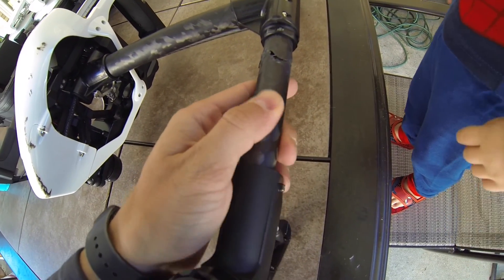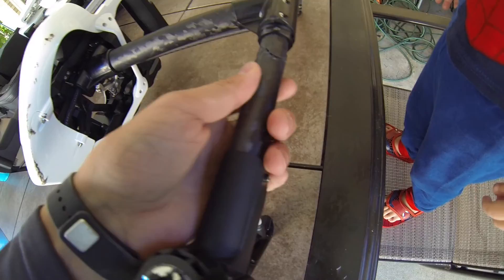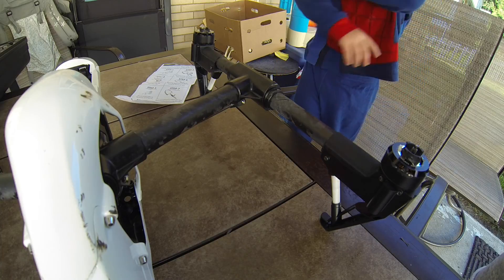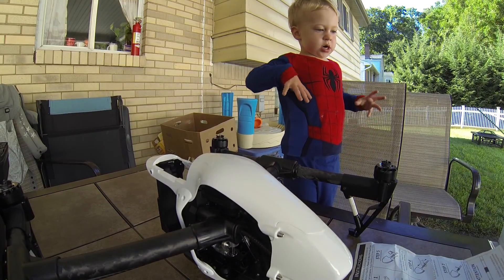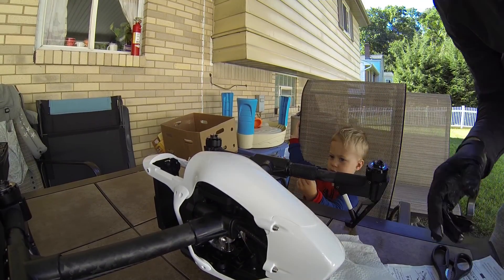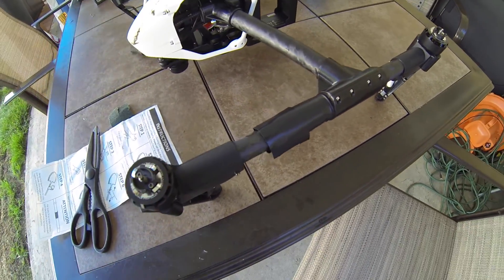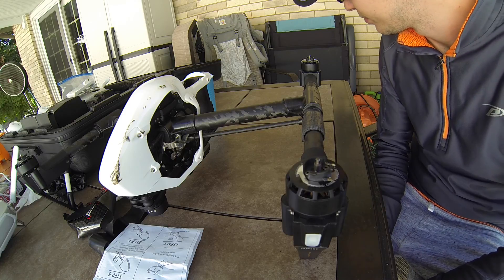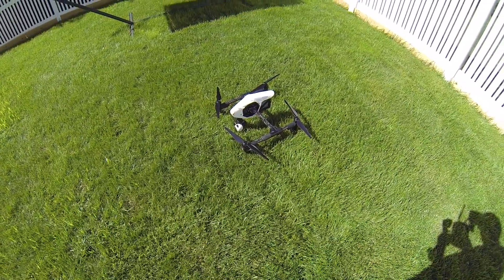DJI Inspire 1 - Fixing broken carbon fiber arm for $10 and 15 minutes with FiberFix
Couldn't find any videos related fixing Carbon Fiber tubes with FiberFix so here you go.
I used this FixerFix and it worked!
got it from the local store for $10 and fixed DJI Inspire 1 the same day. This was my first time fixing any type of drone so maybe I just got lucky, but hope you can fix yours too without having to reassemble the drone. Good luck guys